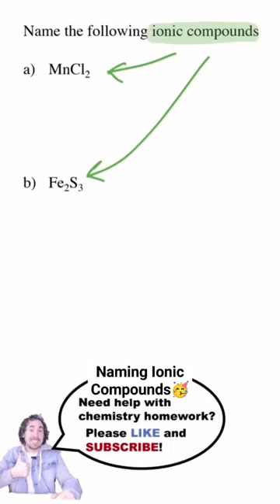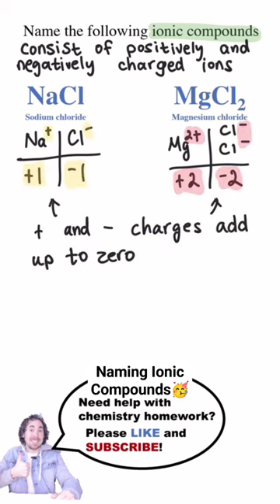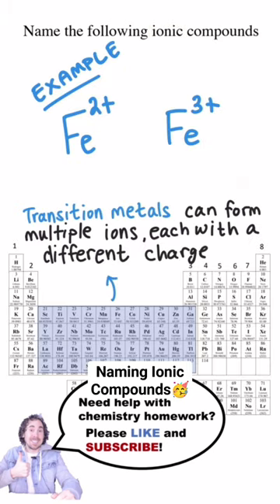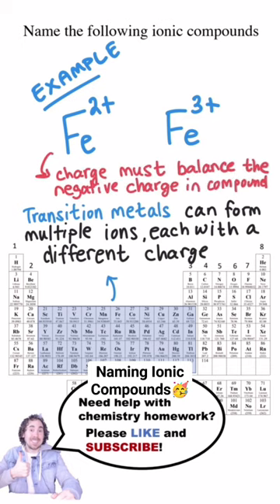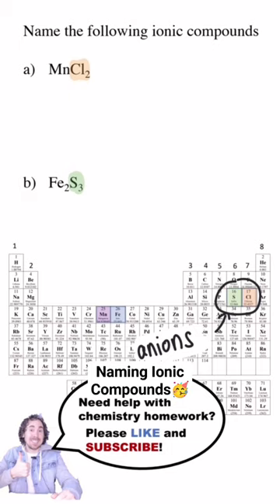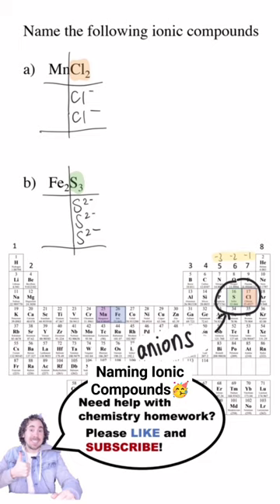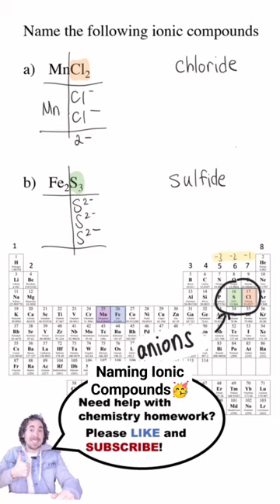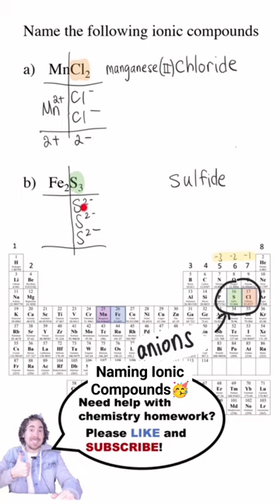Naming Ionic Compounds😃